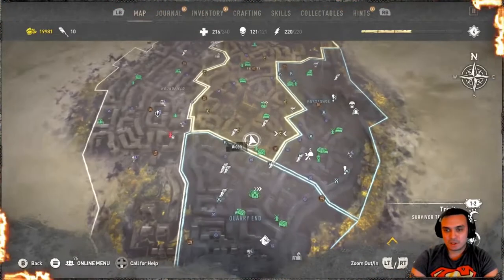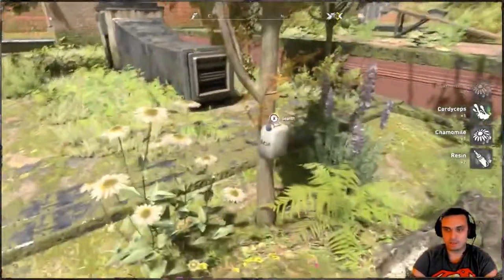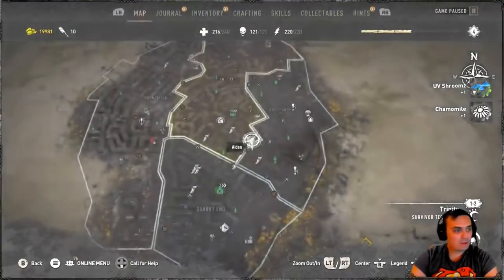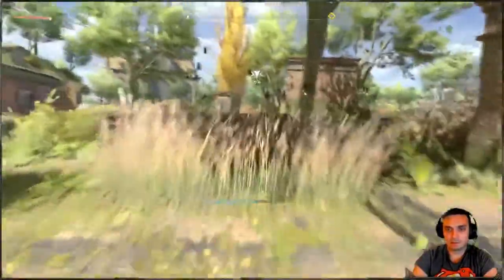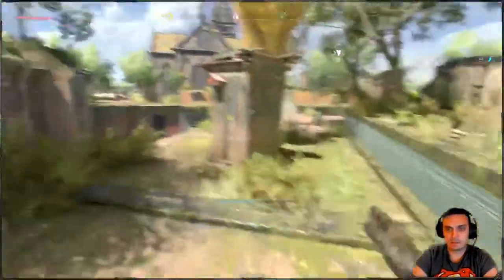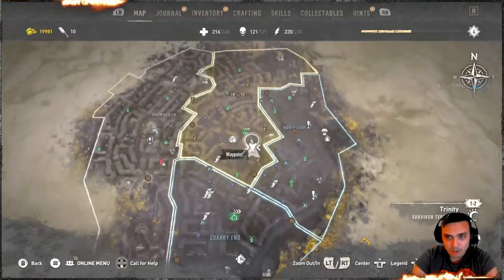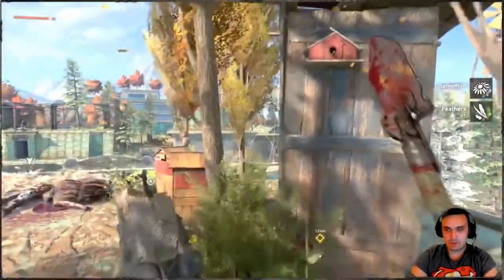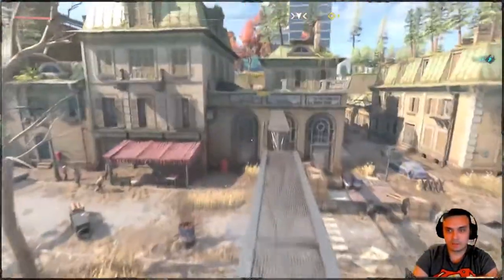Dying Light 2 Honey, Feathers, and other resources Farming Guide in Trinity Area Starting Location